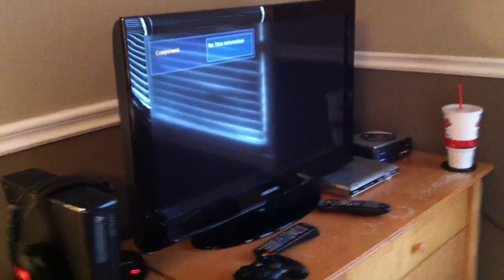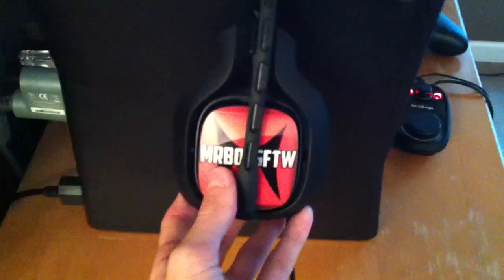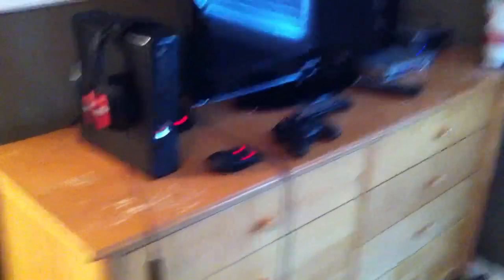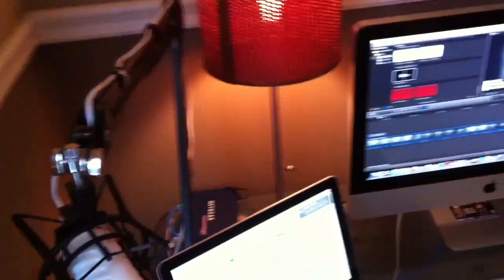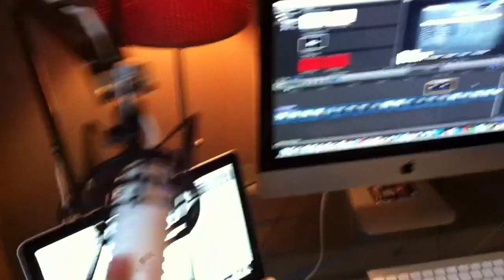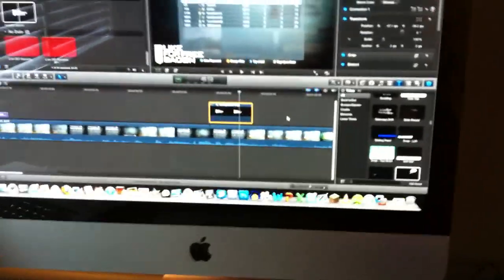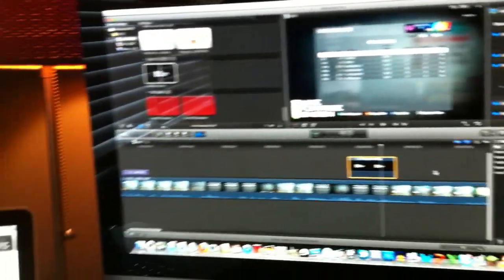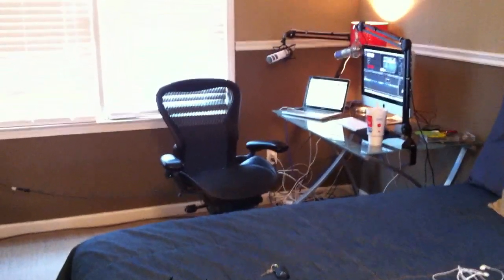NEW Set-Up Video!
Wooh! Thnx for the all of the support guys!